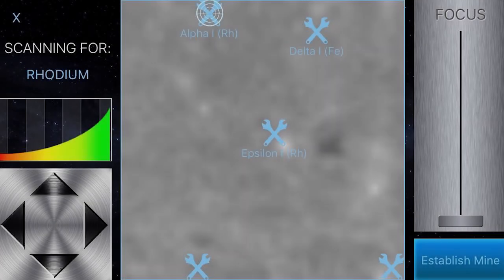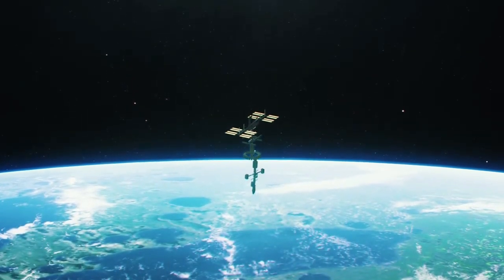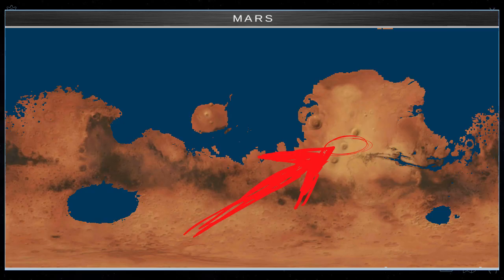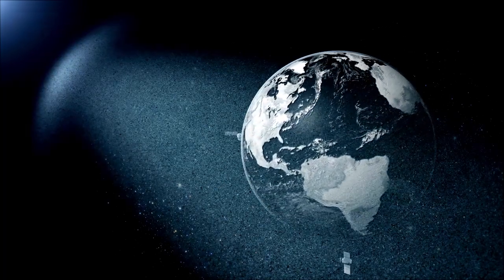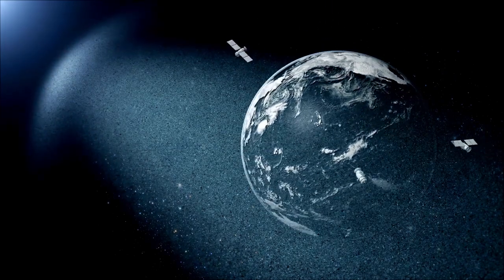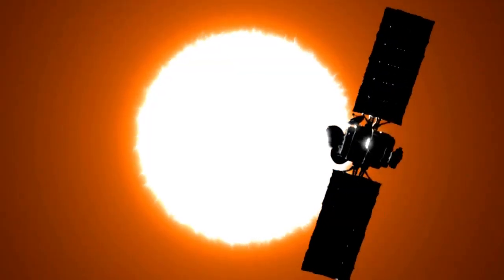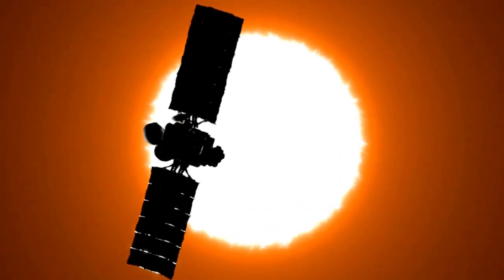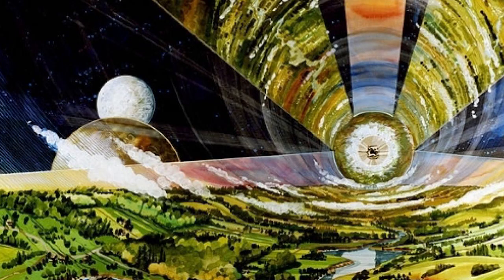TerraGenesis Satellites EXPLAINED By Absolute NERD | Dear Dev Diaries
TerraGenesis creator Alexander Winn explores the hit terraforming simulator's satellites, from launch to orbit, and how they came to be. Don't tell Lacey about the Lagrange Academy or she'll yeet Alexander into space 🤫

0:00 - TerraGenesis Mining System is sad
0:16 - TerraGenesis Satellites
1:42 - TerraGenesis Space Elevator
6:15 - TerraGenesis Soletta
9:37 - TerraGenesis Sky Farm
11:42 - TerraGenesis Lagrange Academy
13:26 - TerraGenesis Orbital Surveyor
14:12 - TerraGenesis Planetary Defense Network

Edgeworks Entertainment, creators of hit indie game TerraGenesis, is an entertainment production company cofounded by Alexander Winn and Lacey Hannan. Founded on the principles of exploration, Edgeworks invites you to join us to explore our worlds and experience something new.